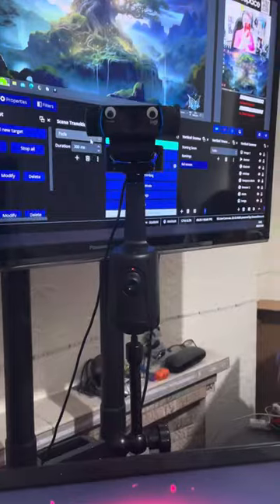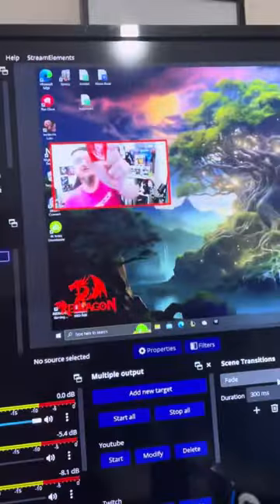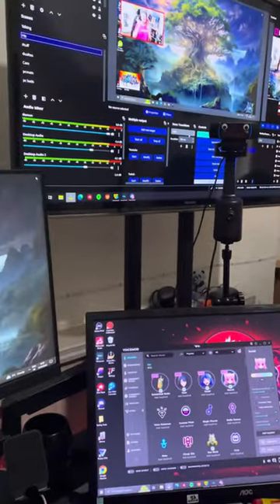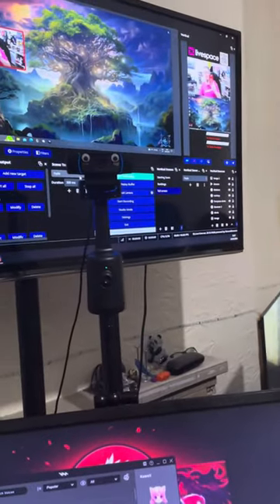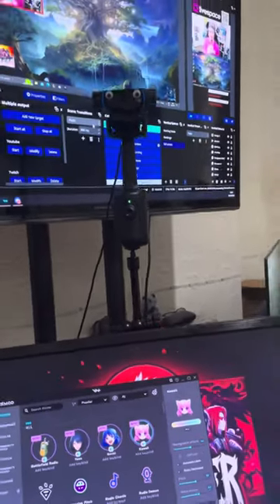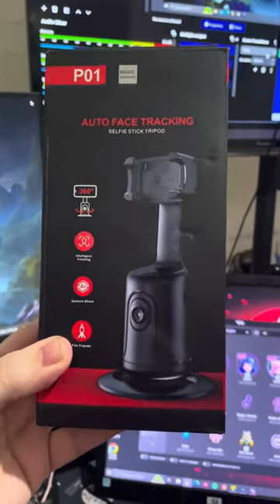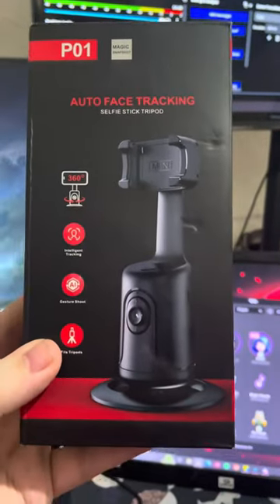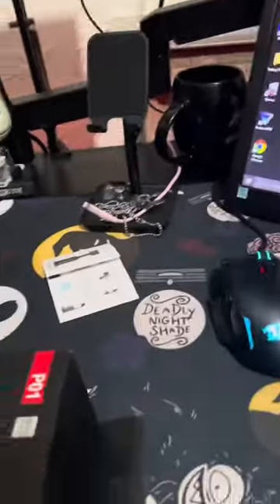Save ££/$$ on Tracking Webcams with this hack!!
I took a punt on a TikTok shop item & well I don’t need to spend £200+ on a tracking webcam for my content!!

I’ll answer questions in the comments & I’ll have a better video within the next few days to better show off this wonder!!